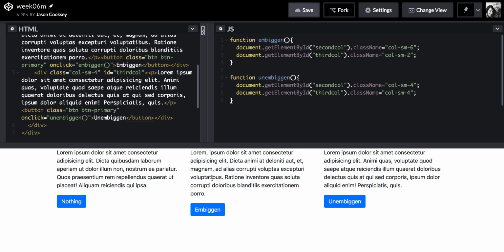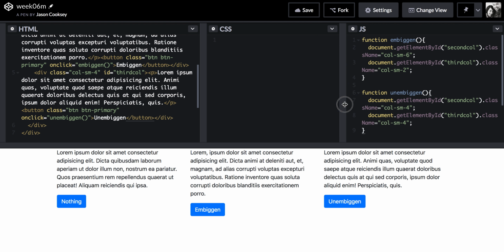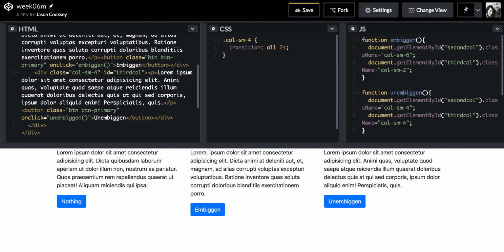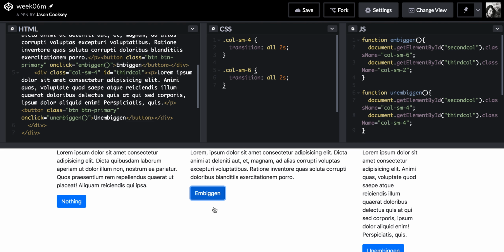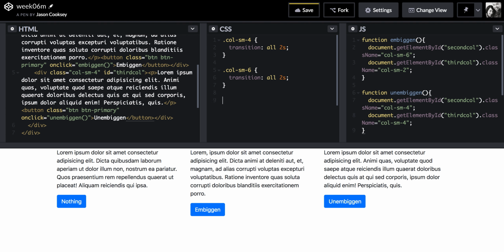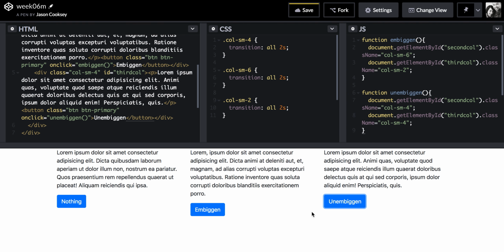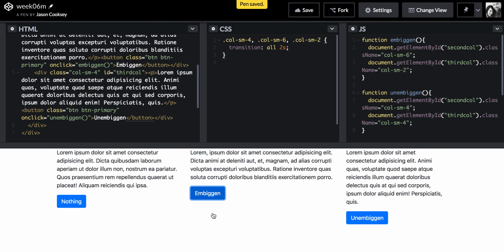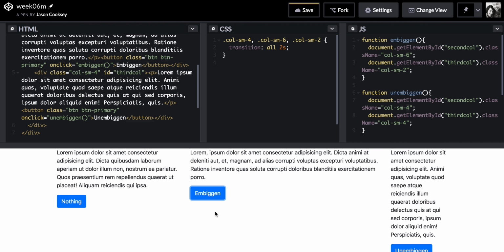week06m-3 - CSS Class Transitions